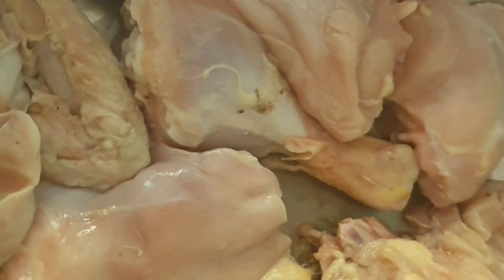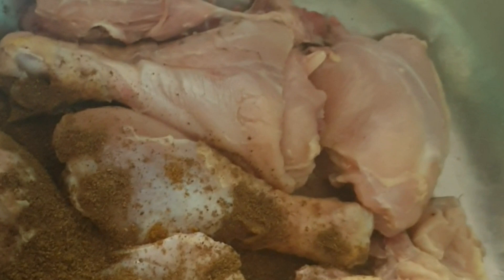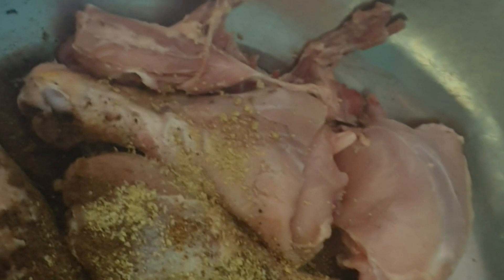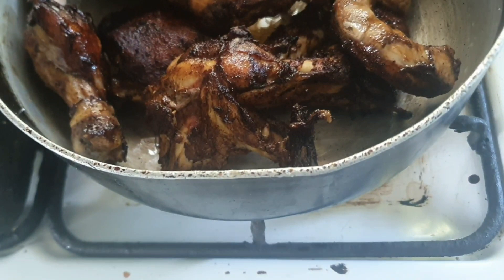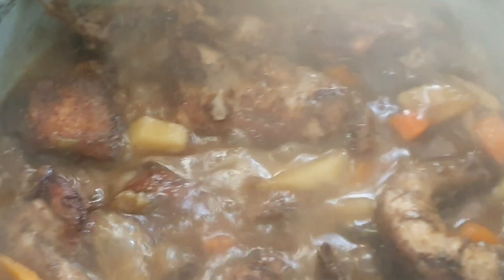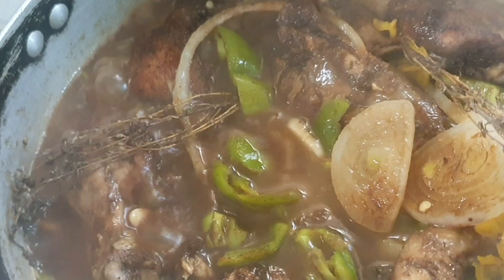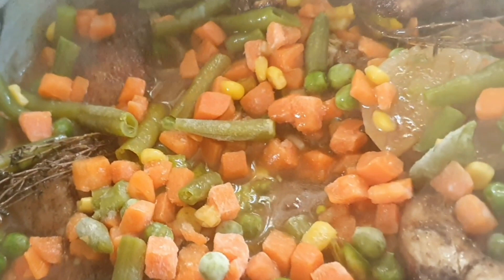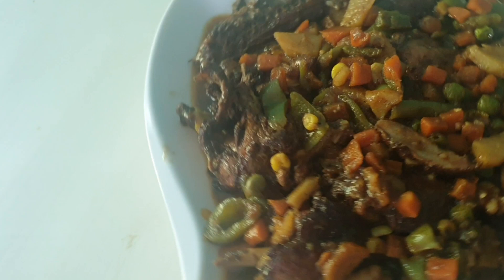brown stew chicken with vegetable🥘